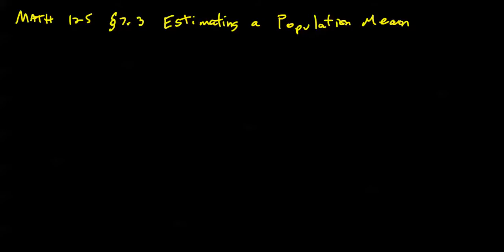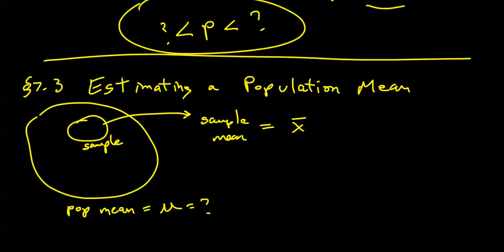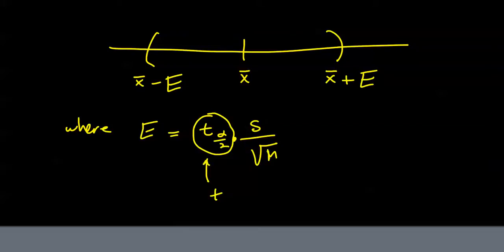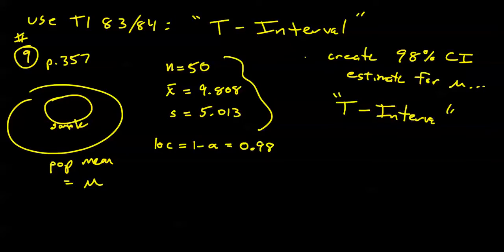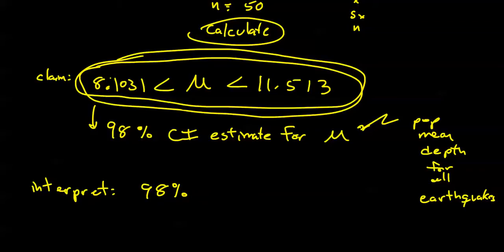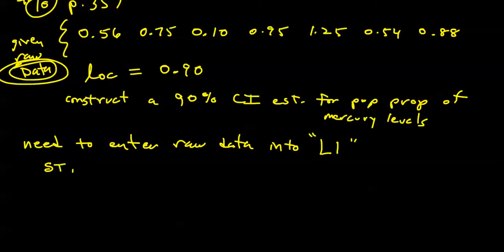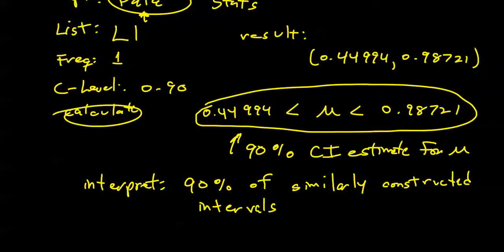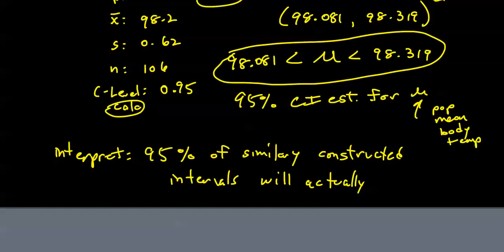7.3 Estimating a Population Mean